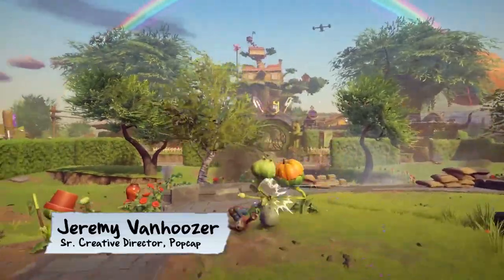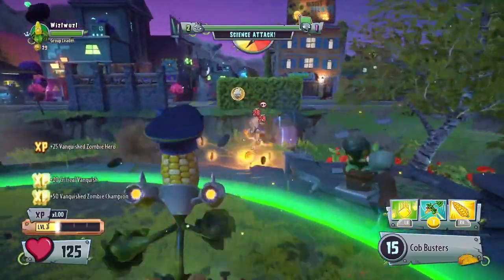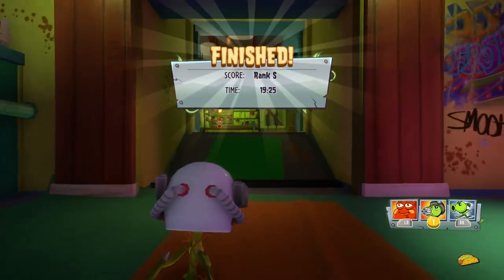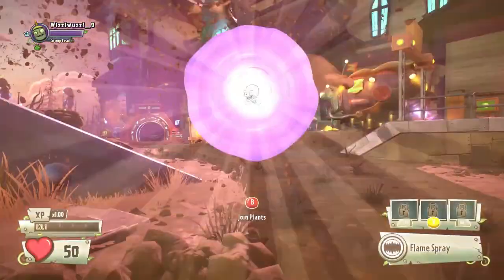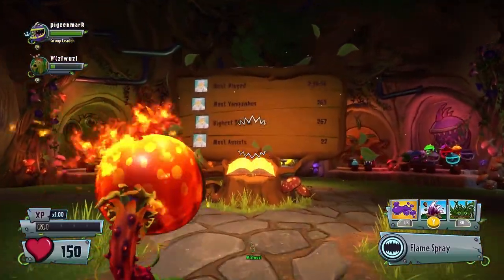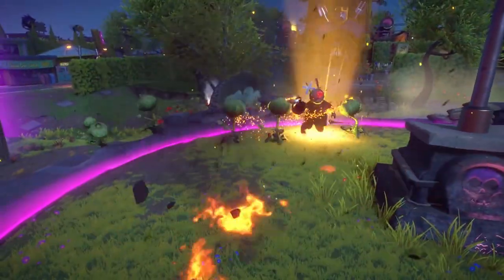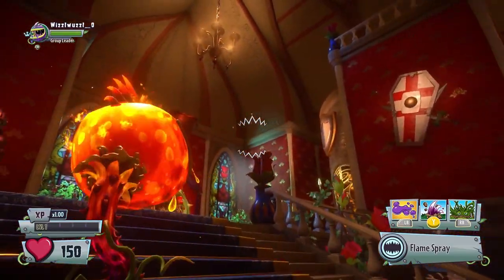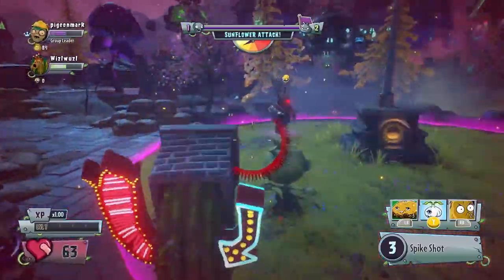Plants vs Zombies: Garden Warfare 2 Gameplay - The new hub world (Backyard Battleground)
Have a butchers at some Garden Warfare 2 gameplay, as one of the developers talks us through the game's new hub world, Backyard Battleground.